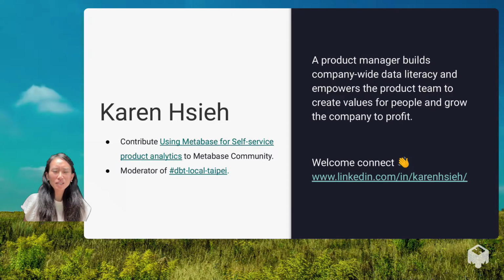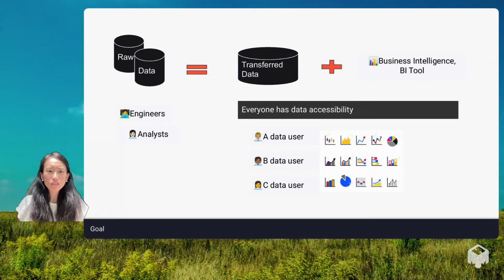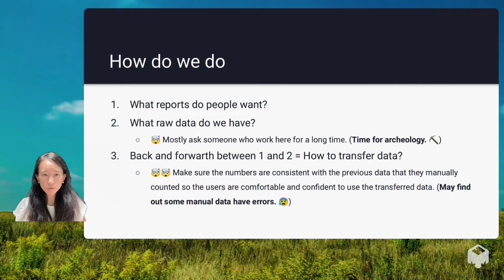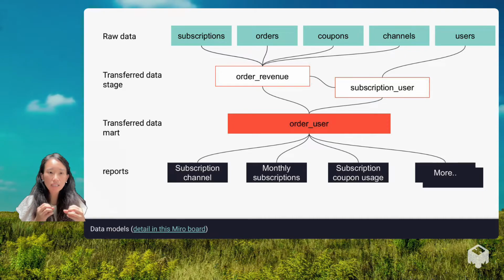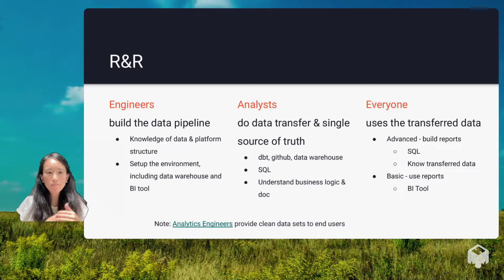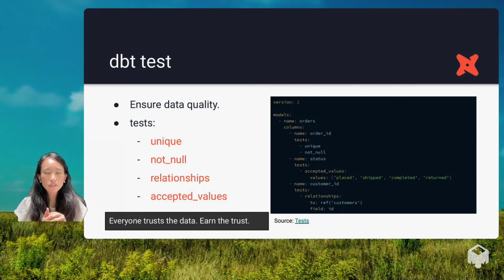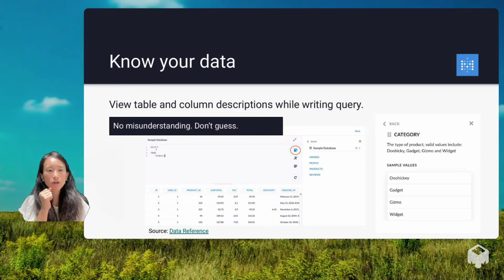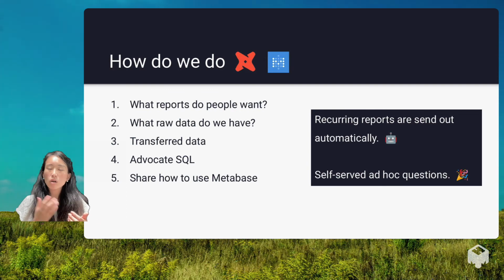How to build data accessibility for everyone by open source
Session in COSCUP 2022

Hi, We are people who use dbt in Taipei.